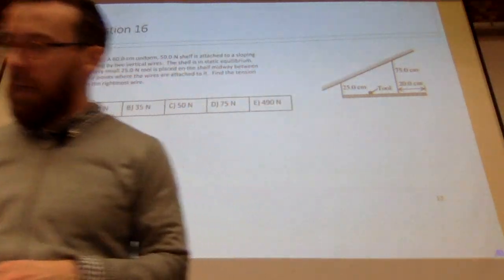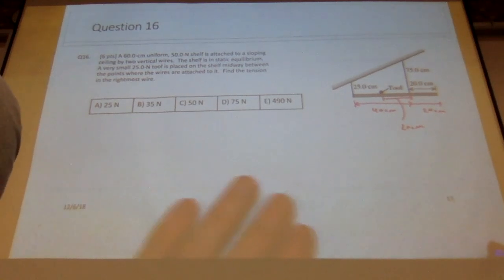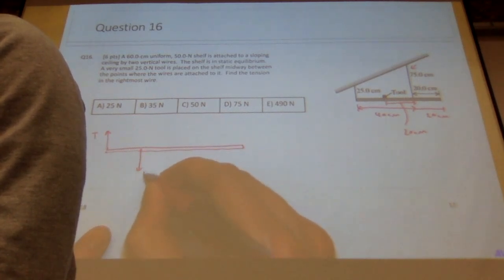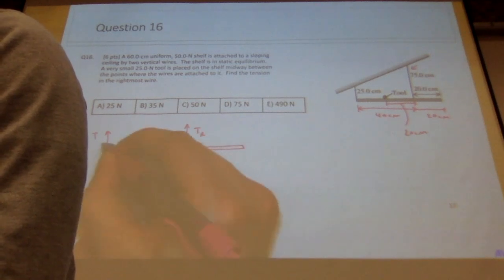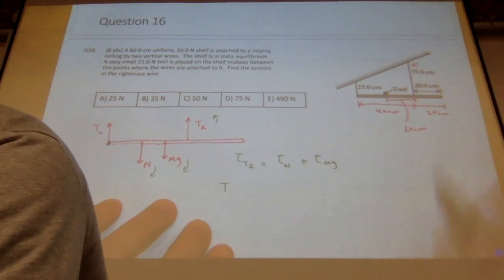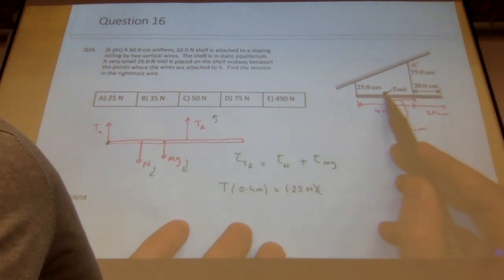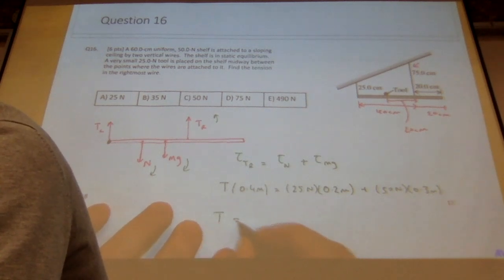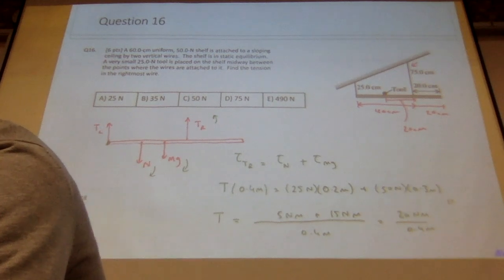Q16_Final_Exam_Review_1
Q16 from Final Exam Review 1